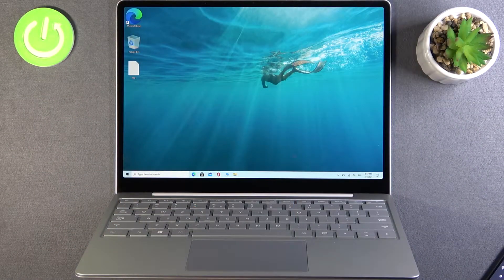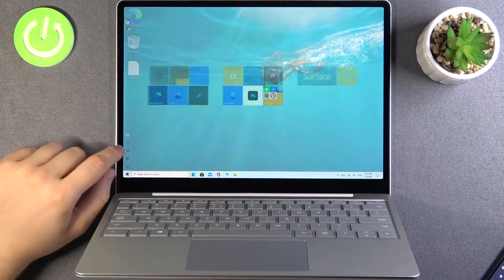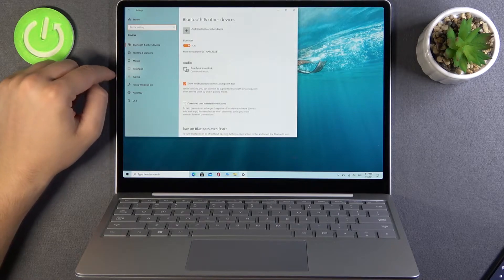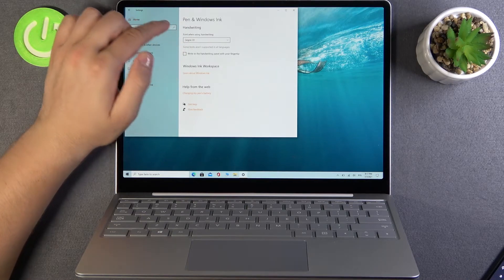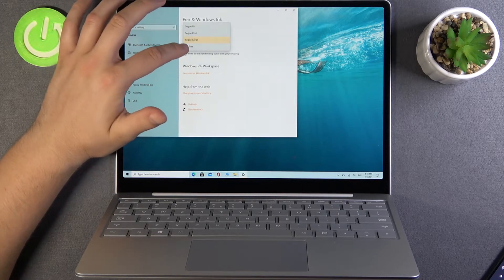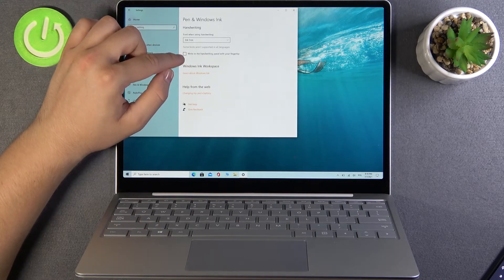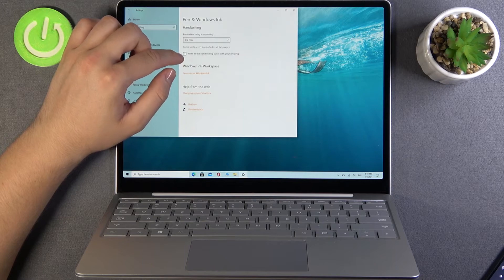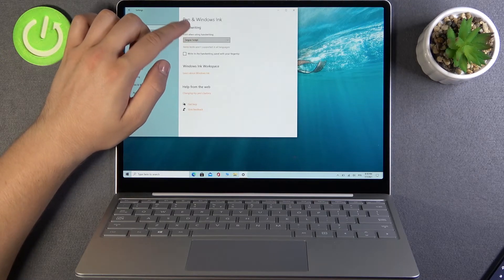How to Change Handwriting Font on MICROSOFT Surface Go – Choose Font for Pen Writing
More Tutorials with Surface Go:
By using pen you can creat hand-drawn notes. In this video tou can change the font of handwriting text. Let’s follow our tutorial and choose handwariting font in Windows settings.

How to find pen settings in Surface Go? How to change handwriting font in Surface Go?